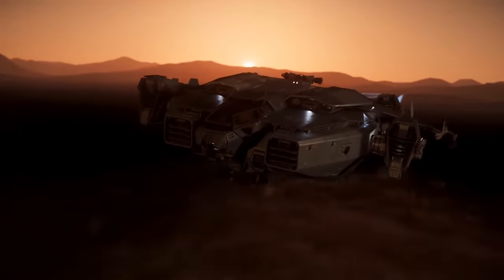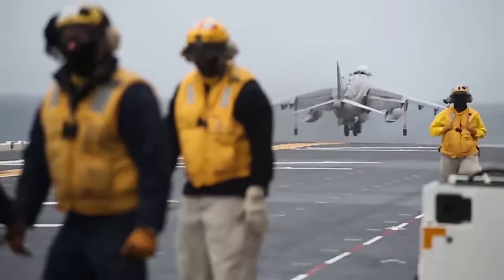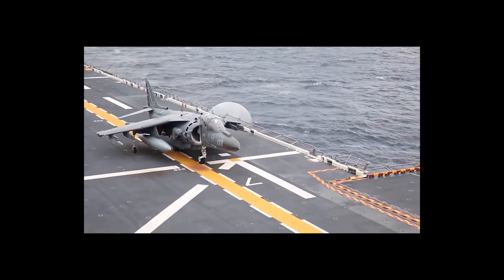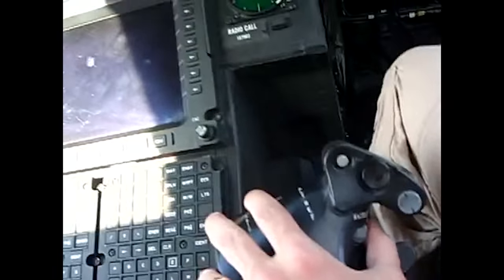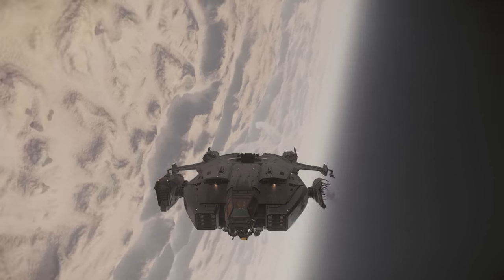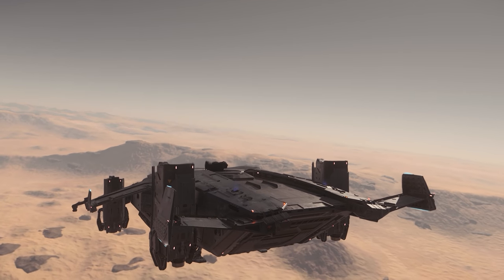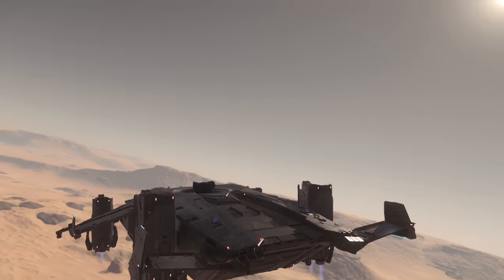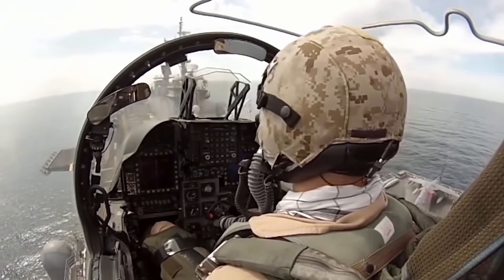VTOL Thrusters | Star Citizen 3.6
VTOL Thrusters

 Star Citizen 3.6

today I'd like to discuss the new hover feature that will be implemented in Star Citizen 3.6.

This feature in particular is near and dear to my heart because of my prior experience on the V-22.

The way I relate to this games is by bring in past experiences to give people some kind of perspective. I try not to make it to similar especially  because this is far from reality and over 900 years in the future.

But like some content creators it never hurts to  theroycraft a little on what to expect.

CIG if you are watching this, id ask for some feedback  and if possible, to take this into consideration.

So Here are my thoughts

the new Hover mode will vastly improve the behavior of ships flying at low speeds in gravity and atmosphere.
 Players will be able to manually control the state of VTOL thrusters as ships enter a special mode in which players must focus on balancing the ship as it hovers. This will make hovering more realistic and add depth to atmospheric flight gameplay.

 First off VTOL is vertical takeoff and landing, and STOL is short takeoff and landing

Now Dissecting the features summary The first thing that grabs my attention in the manual control.

Id assume there will be there a new keybinding now instead of the nacelles of the thrusters rotating in conjunction with your landing gear.

Or the vtol thrusters will rotate relative to the speed you are going.

 This new feature  allows you to alter the angle of the engines into a downward position.

This is also known as thrust vectoring.

This allows the ship or aircraft to transition from airplane mode witch is when you engines are at a 0 degree angle relative to the vehicle, to conversion mode, which is anywhere from an angle of 5 degrees to around 70 degrees

and then you have the hover mode which is near or at 90 degrees, or straight up and down or even more like 92 degrees to push thrust a bit in front of you to slow your vehicle down.

On the osprey the pilots had a spring back  thumb wheel on the collective grip that would alter the angle of the nacelles.

 Ships like the valkyrie would definitely benefit from this because on the 4 nacelles. And this will lay down the tracks for ships like the starlifters and even larger ships within the development of the game that also have Vtol thrusters

Another thing that this all means now is if you now lose a engine that provides the vtol thrust, the balance will be thrown off making it extremely hard, and maybe near impossible to  to a VTOL landing or even enter hover mode.

The second feature that is going to be the hard part for some players is balancing the ship?

In airplane mode you only have to worry about one direction of flight, and that is your forward momentum. And even in conversion mode you have forward flight.

Hover in vtol mode you are basically a helicopter, inheriting the 6 movements of flight, so balancing the ship will include countering side to side drift without tipping over.

To simply explain this portion.while hovering In most ships you can hover and spin on your roll axis and not go anywhere

With the new vtol improvements if you press Q or E to roll your ship your thrusters should  start to push you in the direction you roll to. Or drifting

You could use side to side strafe but who knows. Maybe for vtol ships they will make the ship rely on the vtol thrusters for most of the movement. After all the maneuvering and retro thrusters that are distributed over the ship are not as strong as the main engines themselves.

But once you start to rotate the thrusters forward you will gain the stabilization as your flight surfaces cut through the air.

They you go short are sweet.

Let me know what you guys think in the comments below, or in the post in reddit

 the link will be in my pinned comment as usual.